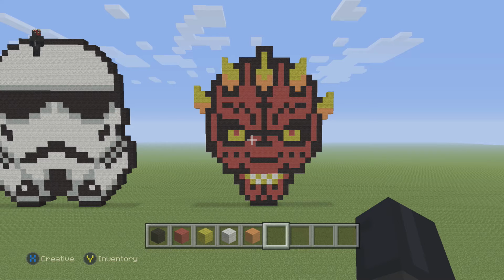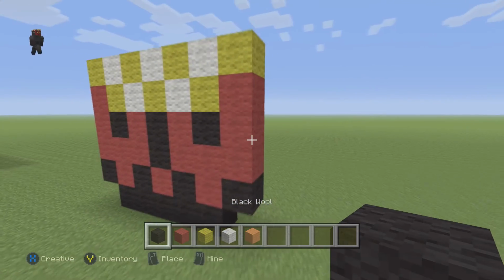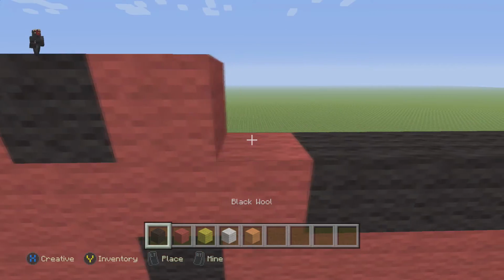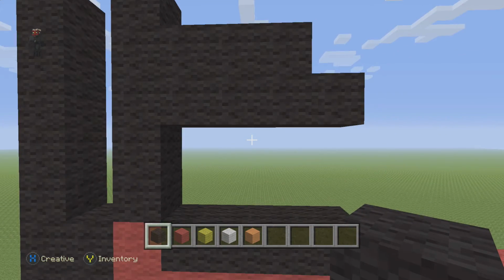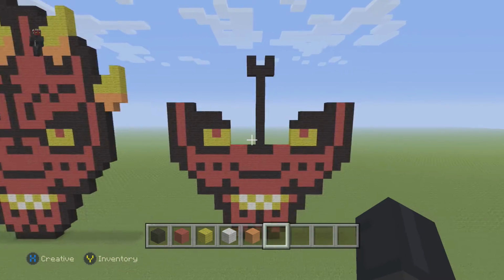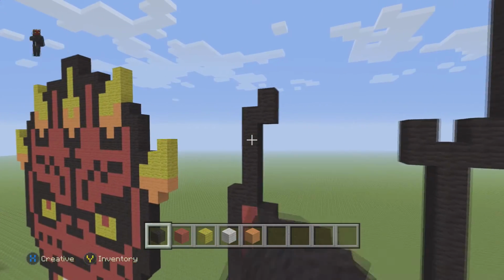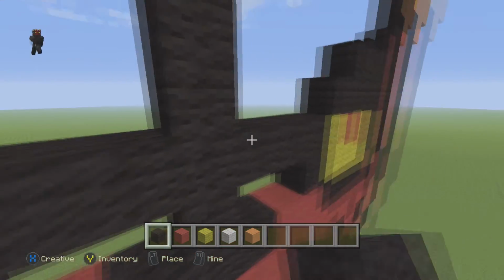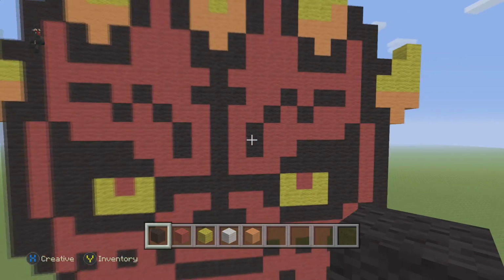Minecraft Pixel Art - Darth Maul Face From Star Wars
Minecraft Pixel Art Tutorial Darth Maul Face From Star Wars